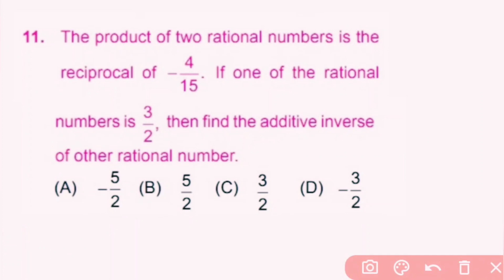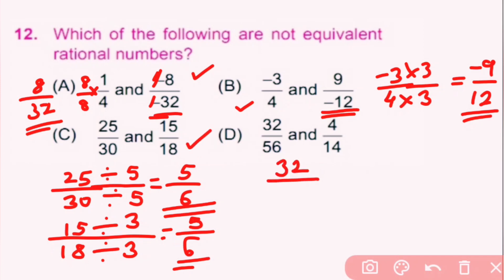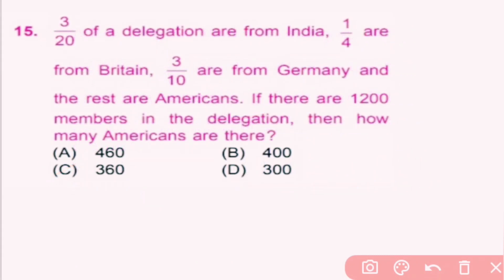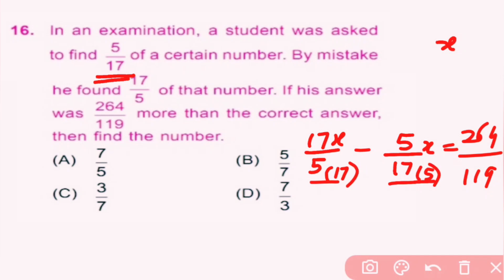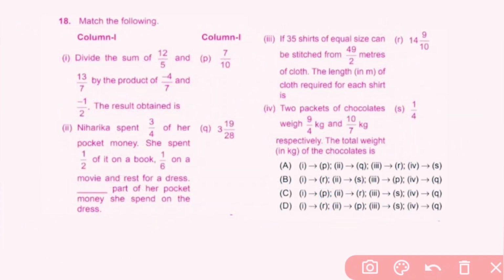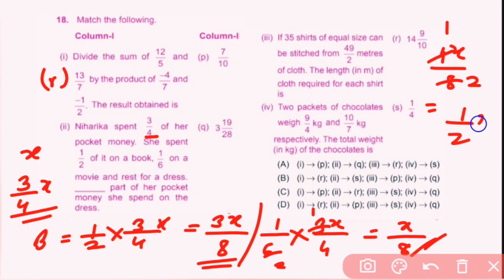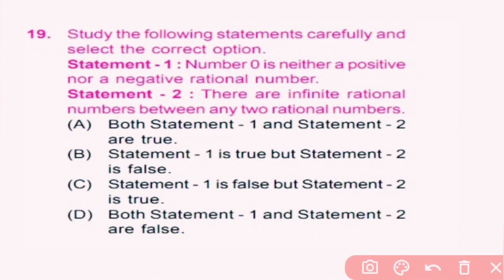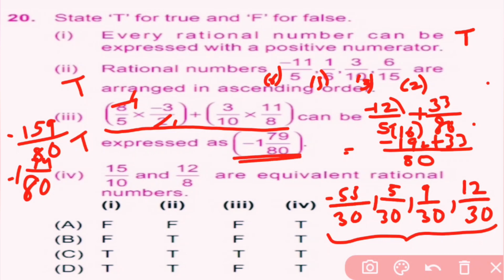IMO Olympiad Chapter 9 Rational Numbers Part 2 for Class 7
In this video we are going to solve remaining ten questions of Chapter 9 Rational Number for Class 7